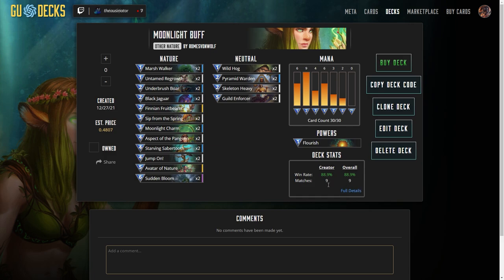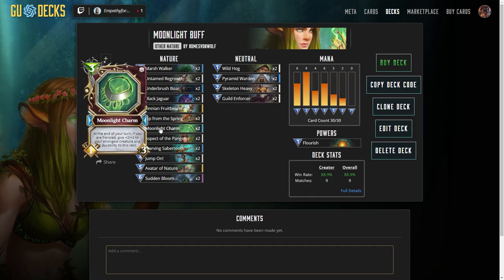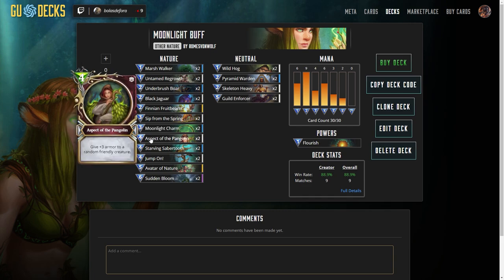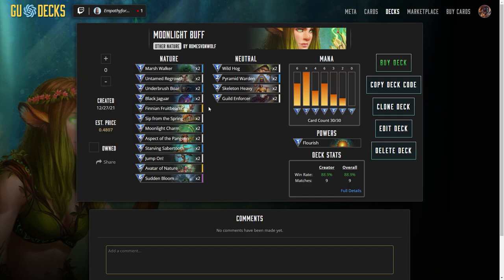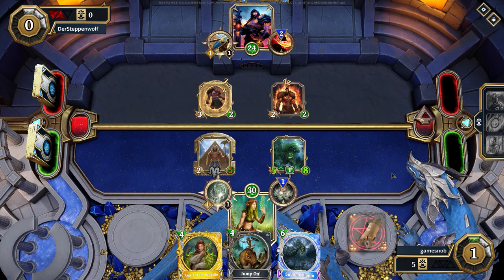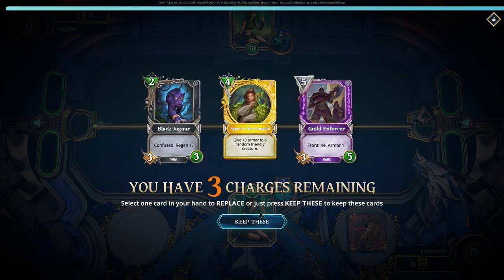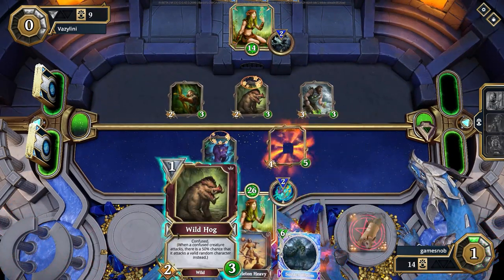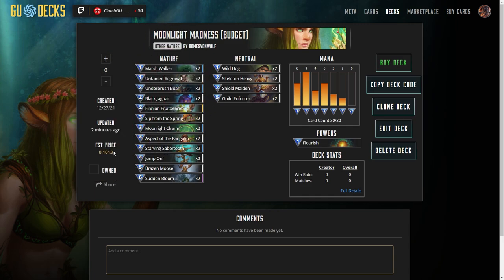Moonlight Madness Extremely Fast Aggro Nature Deck in Gods Unchained $GODS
I am starting a brand new discord community for those who watch the Game Snob channel and are also interested in NFT's crypto gaming, the metaverse and so forth! Come in, discuss, share tips.